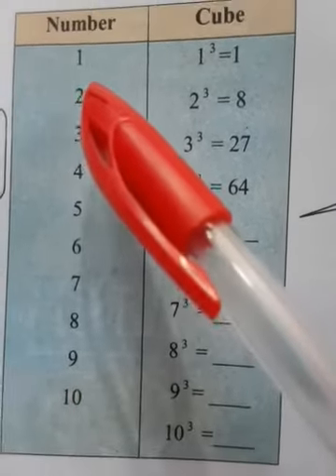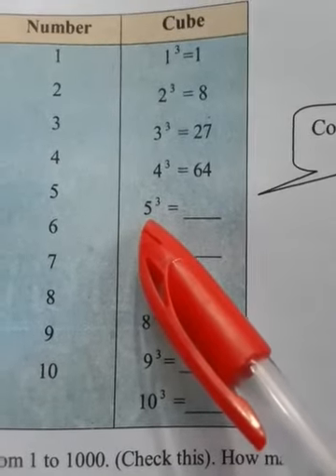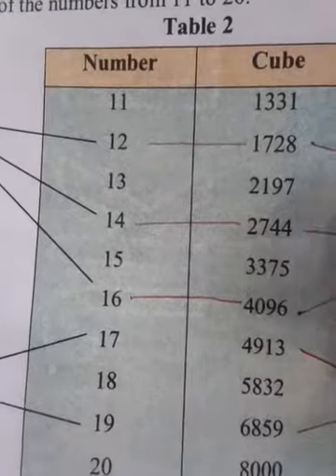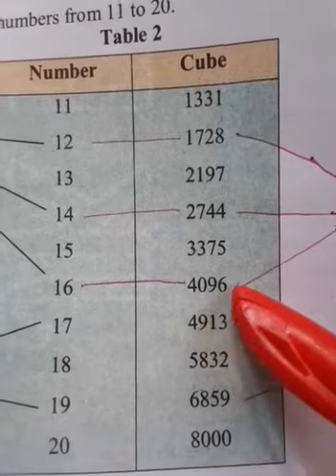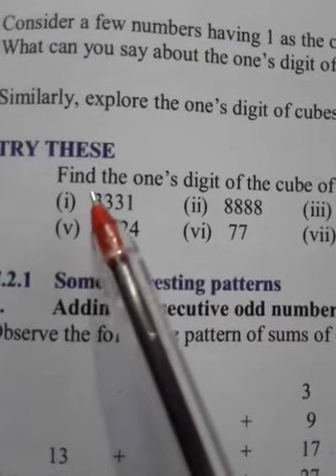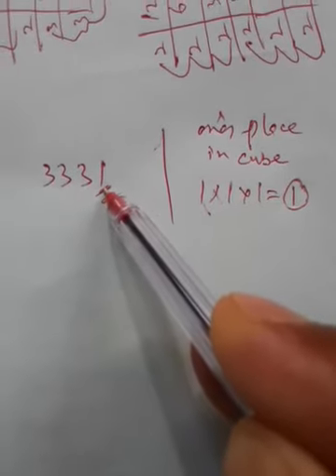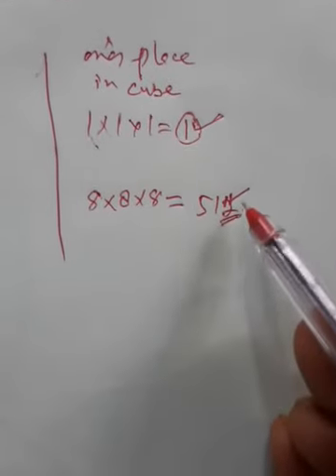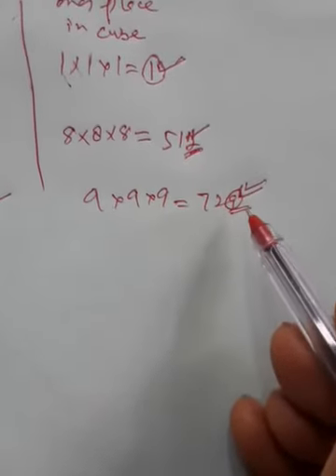8th Math Cubes and cube roots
8th Math Cubes and cube roots